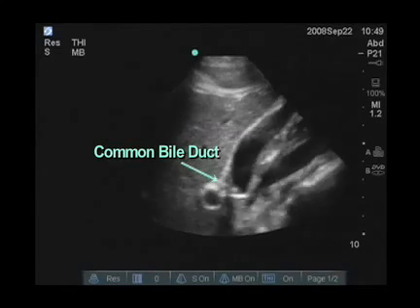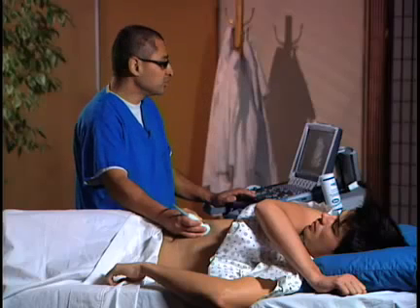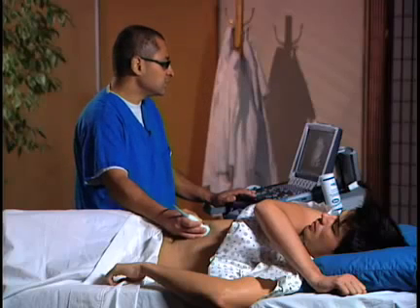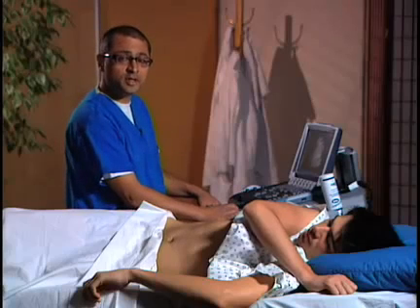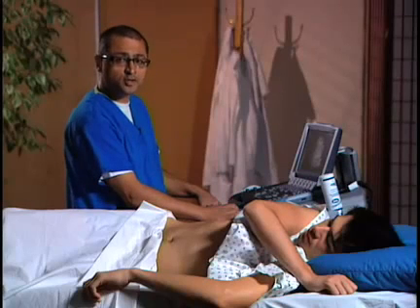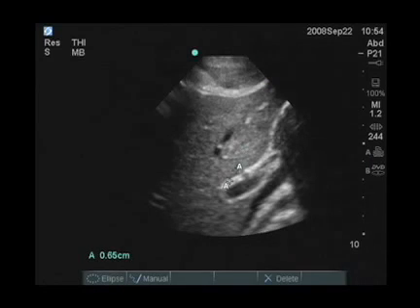How to Common Bile Duct Measurements with Ultrasound